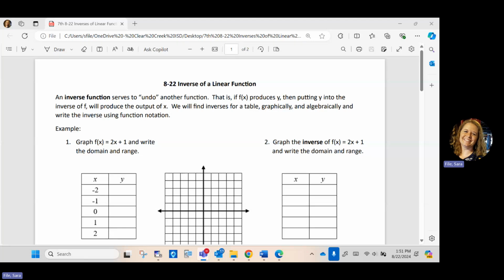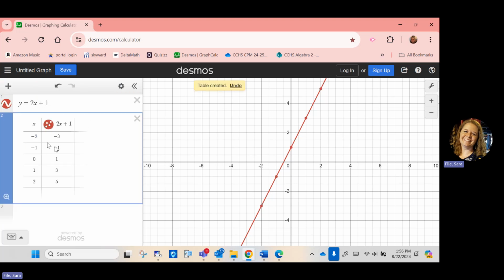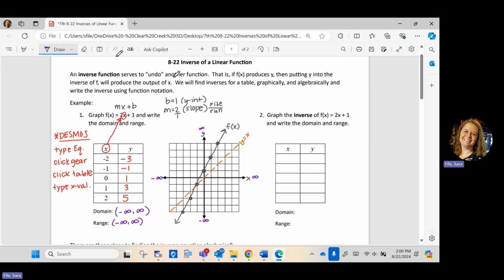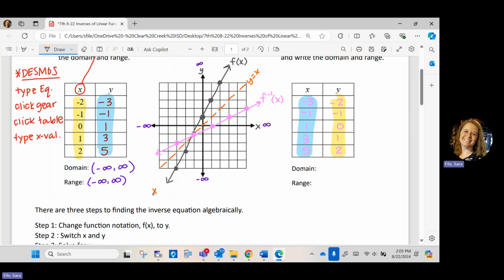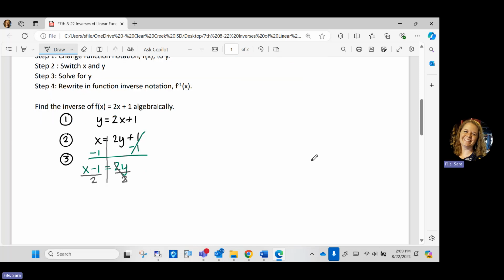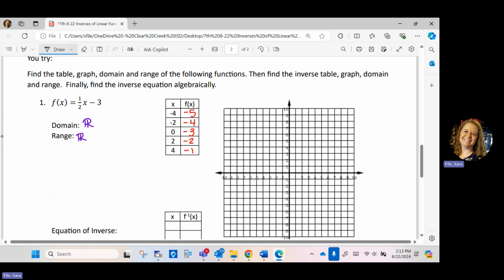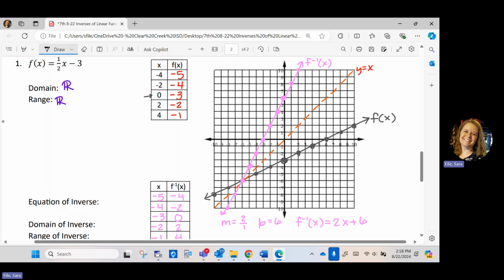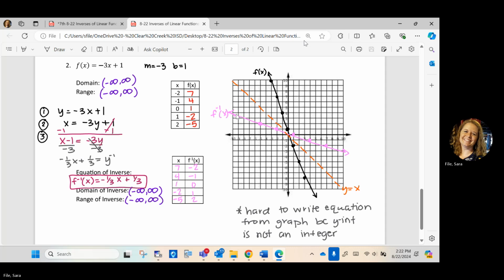8-22 Inverses of Linear Functions Notes